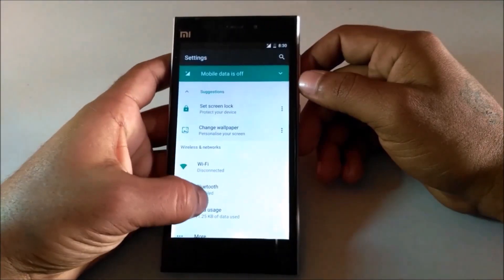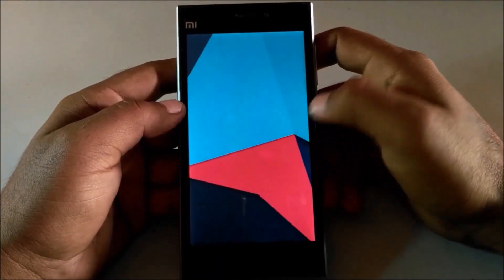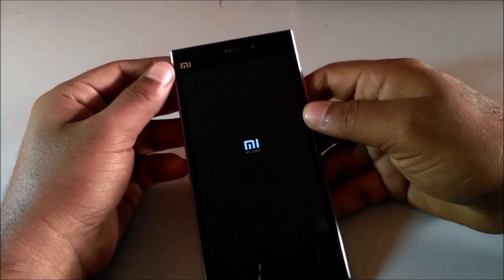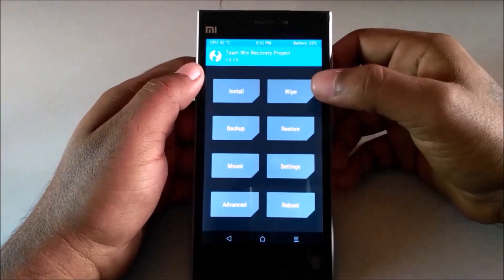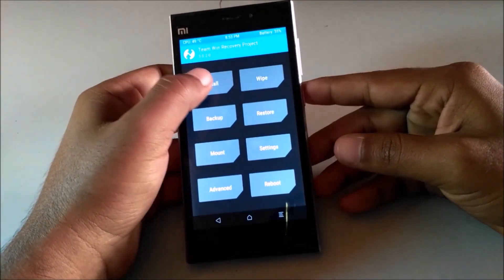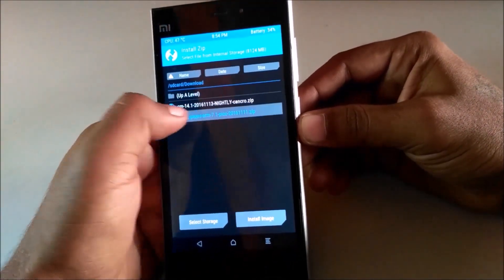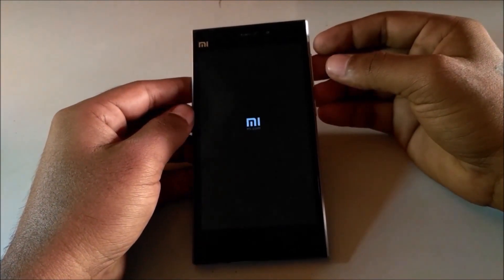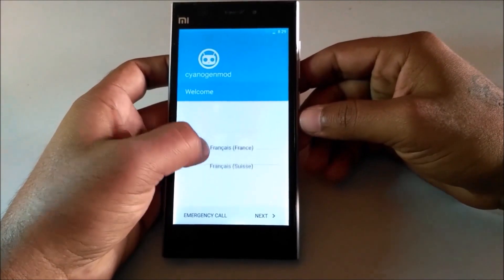how to install official cm 14.1 (android 7.1) on xiaomi mi3/mi4 !1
Hey guys today in this video i m going to show you how to install cm14.1 (android 7.1 ) on xiaomi mi3/mi4 devices.